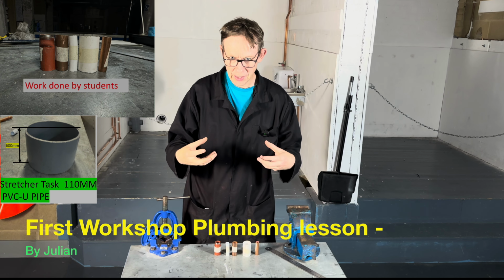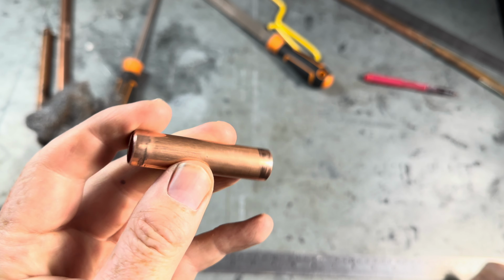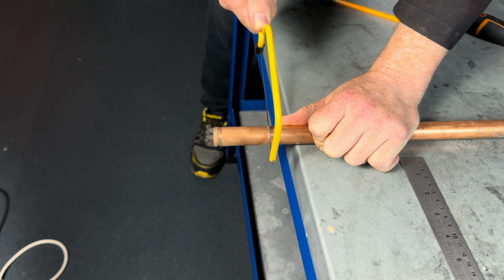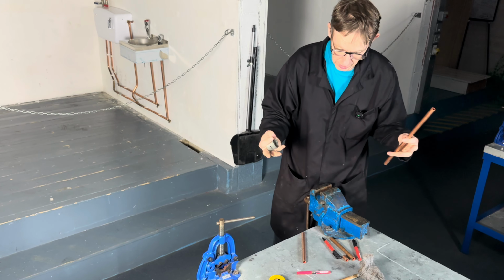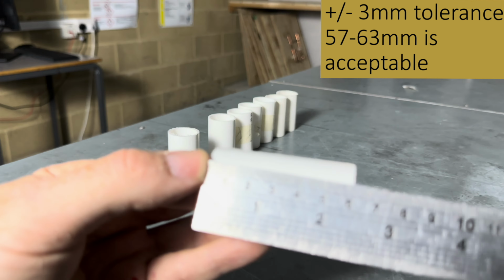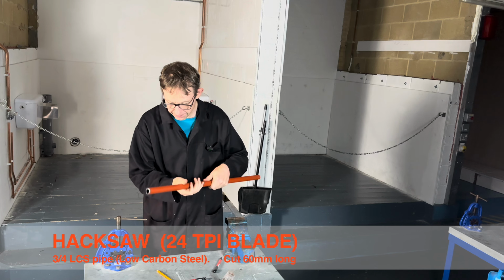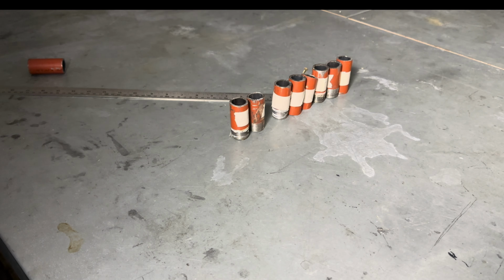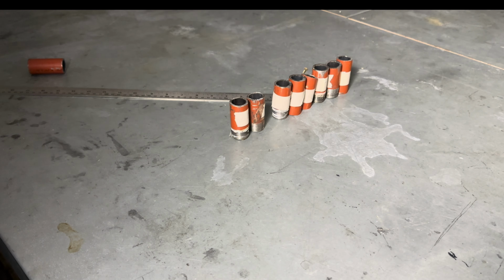First plumbing workshop practical lesson - Measuring and cutting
This is the first workshop practical lesson i teach.

It involves cutting a variety of pipes accurately and then preparing it after it has been cut.

This tutorial will help with your measuring skills and hand skills.  The tools used to cut the pipes are not the ones you would use if working with that pipe day in and day out but i do show the what to use.

There is also a stretcher task.

This tutorial will help you with your measuring skills and also hand skills.

Worksheet is in the video - take a photo

Quiz is at the end - take a photo